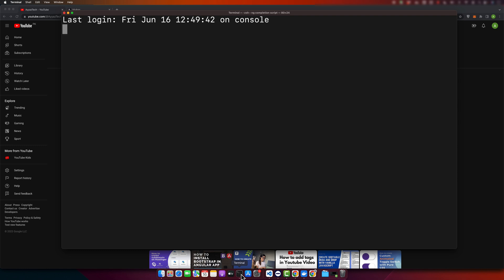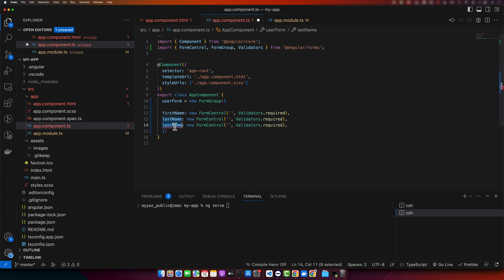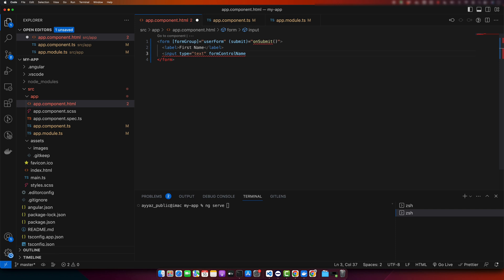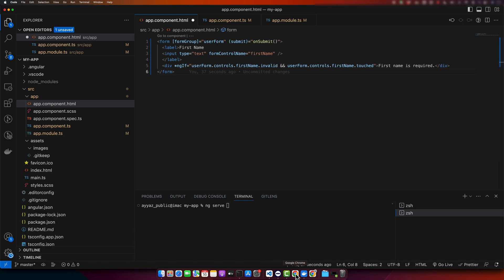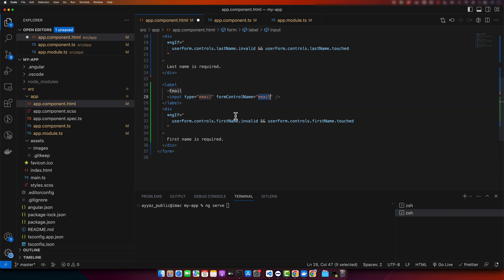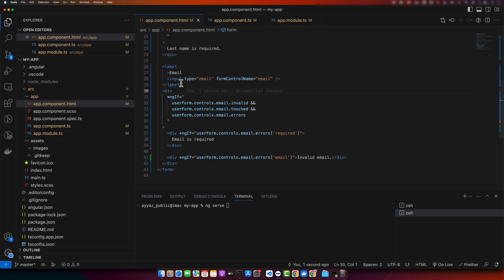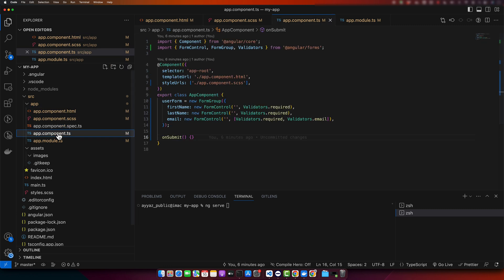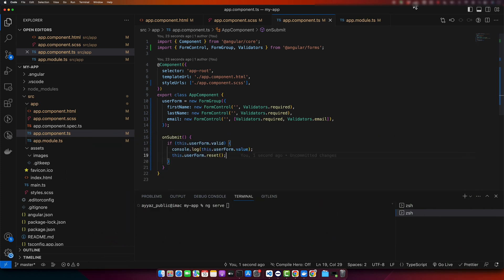How to validate reactive forms in Angular 16?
Hostinger offers:
- Easy-to-use control panel
- 24/7 customer support
- 30-day money-back guarantee
- And more!

When exploring how to validate reactive forms in Angular 16, I learned about setting up a new Angular project, importing the reactive forms module, creating form controls with validators for fields like first name, last name, and email, implementing form validation in HTML, disabling the submit button until the form is valid, and handling form submission.

Chapters:
00:00:00 - Introduction and overview of reactive forms in Angular 16
00:01:02 - Setting up a new Angular project and importing reactive forms module
00:05:01 - Implementing form creation and validation in the app component
00:09:02 - Handling form submission and resetting the form on successful submission
00:10:21 - Conclusion and thank you message